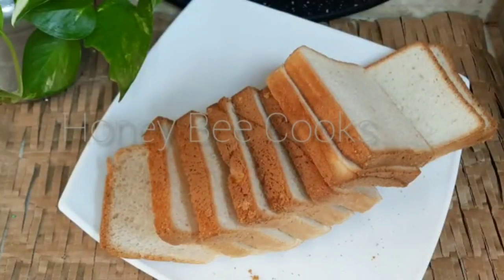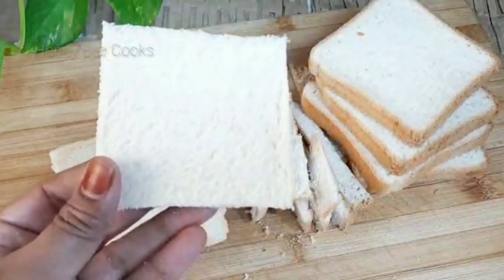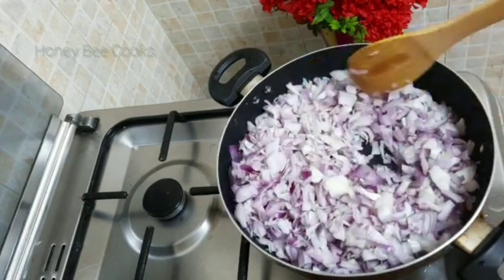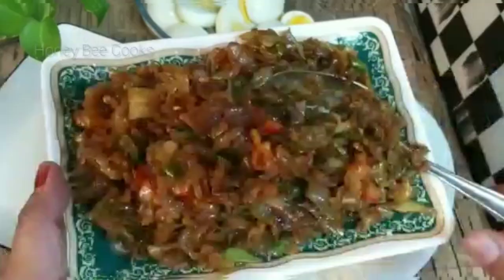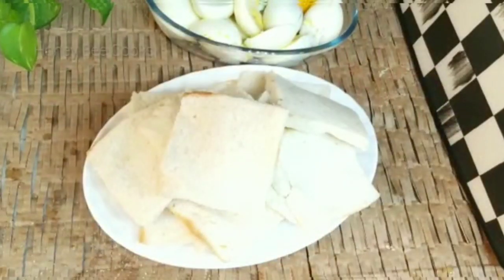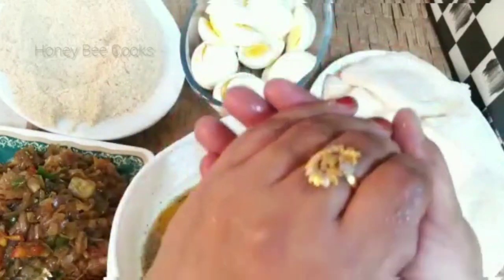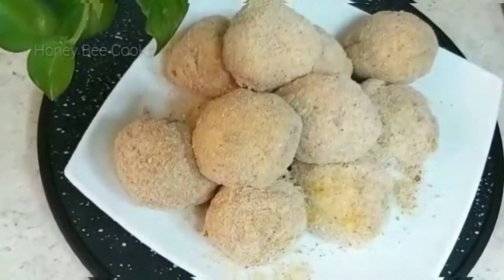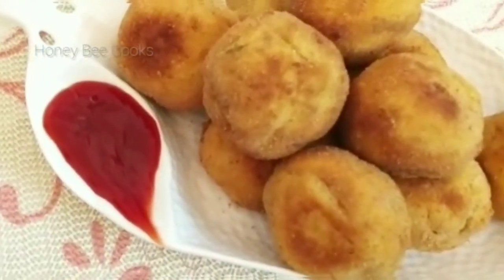Bread Balls Recipe || IFTHARSPECIAL || നോമ്പു തുറക്കാൻ ഇതിലും ഈസി ആയി വേറെ ഉണ്ടാകില്ല